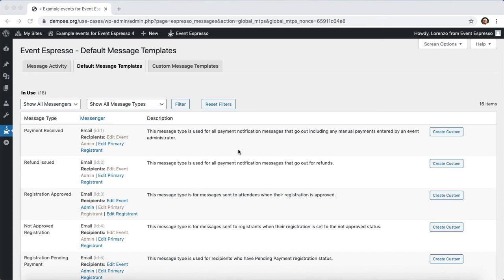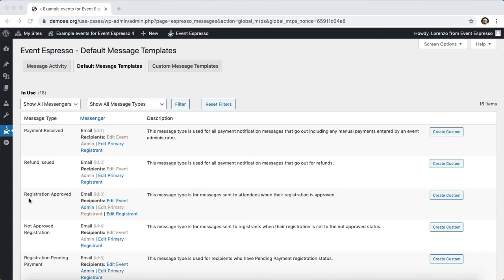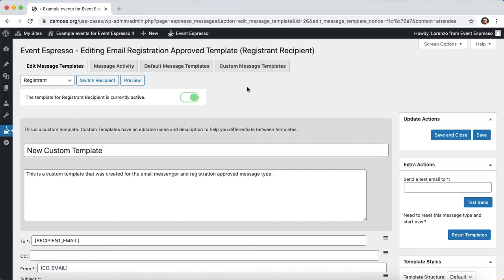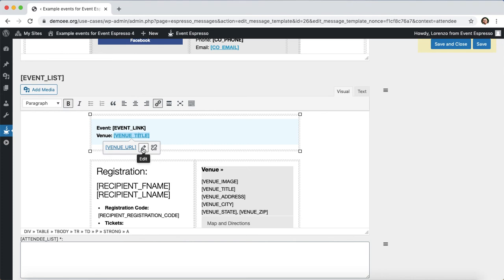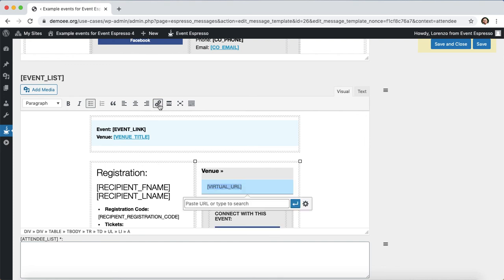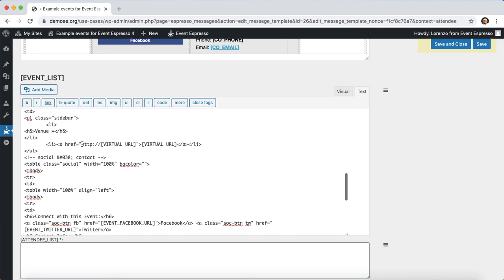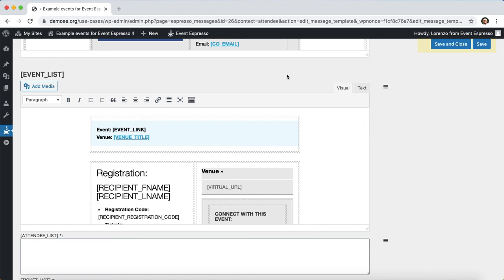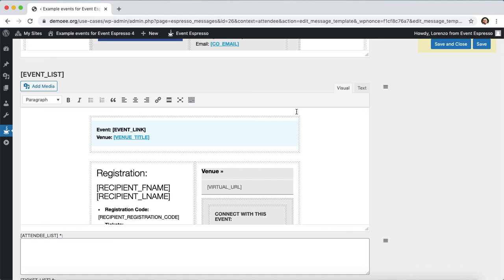How to create a custom registration approved message template for Event Espresso